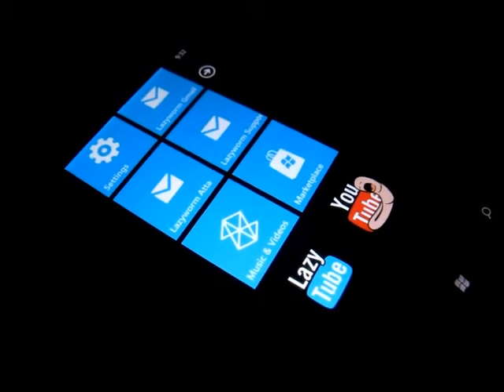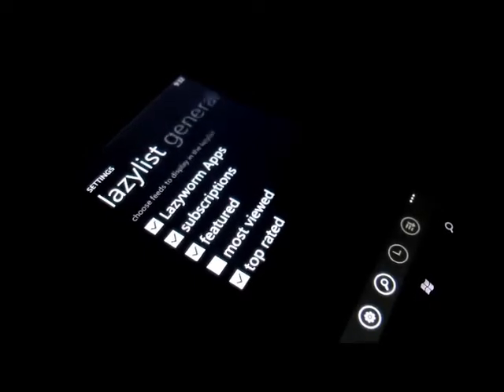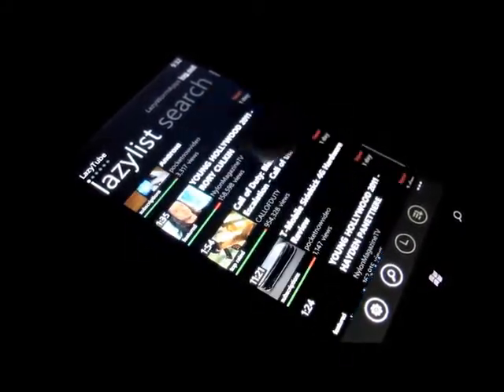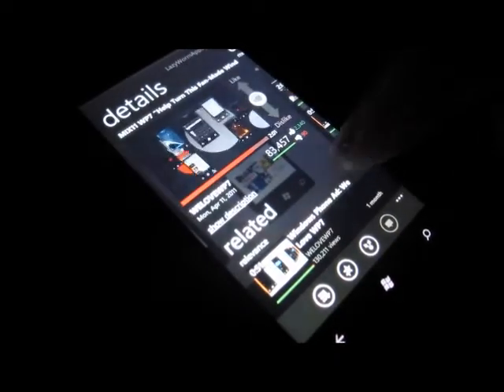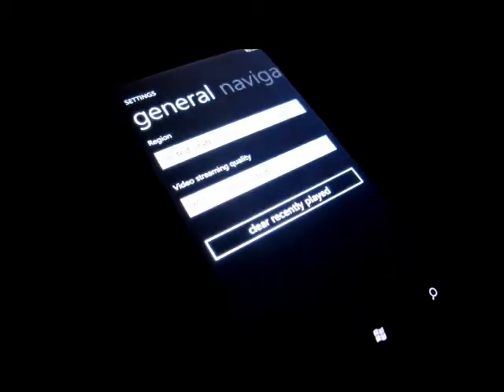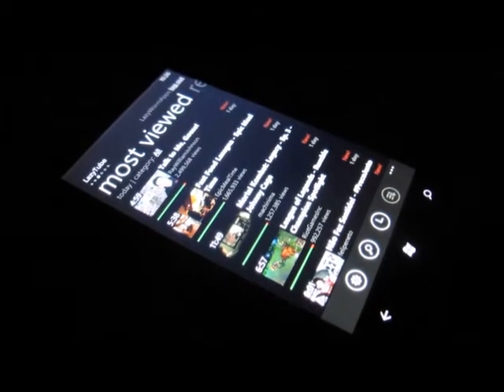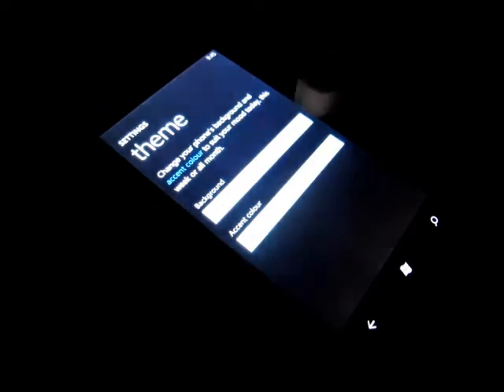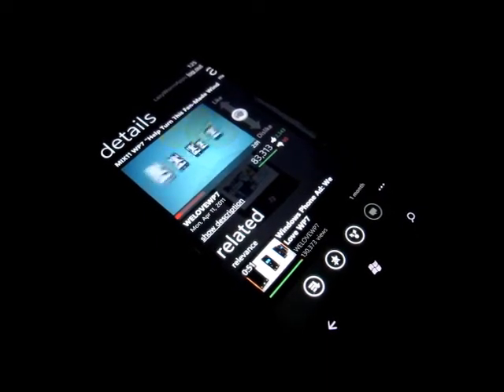LazyTube 2.2 Update Overview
LazyTube 2.2 is now live!

This video is an overview of the following newly added features:

Lazylist, HD streaming, author subscriptions, recently played (history), regional settings,  category filters, chameleon tile and more.